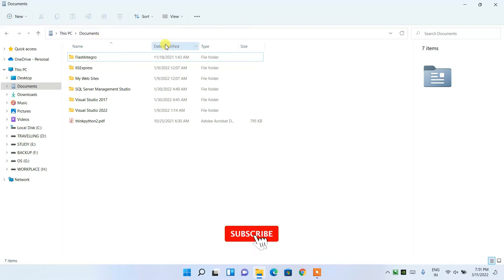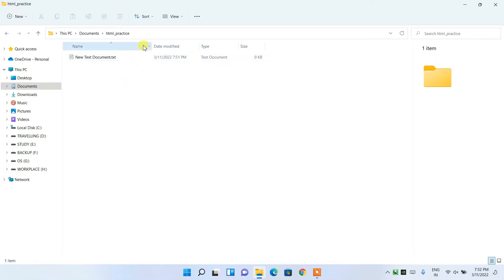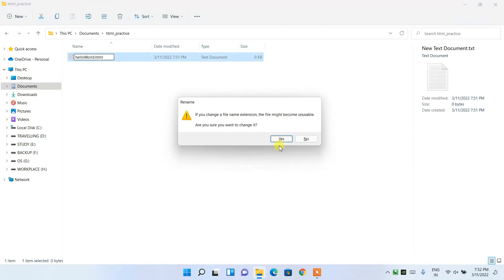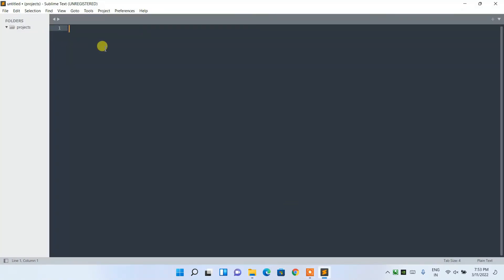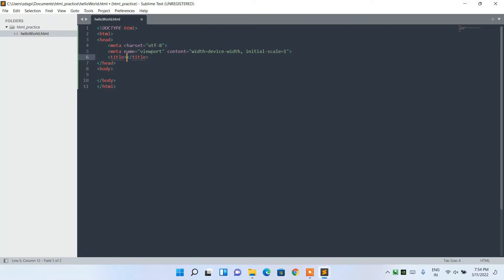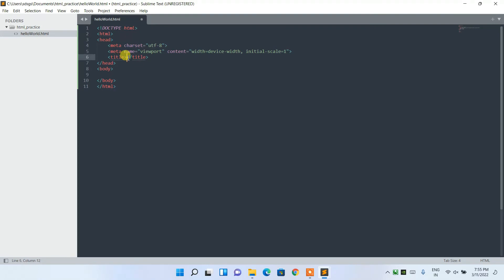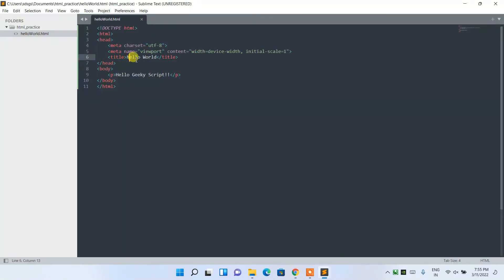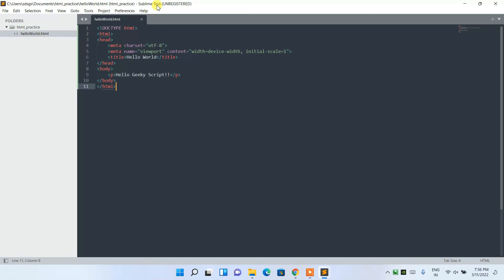How to Run HTML file on Browser Windows 10/11 [ 2022 Update ] Sublime Text + HTML [ Web Developers ]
Hello Everyone! Today in this video I am going to step by step guide you How to Run HTML in Browser on Windows 10/11 [ 2022 Update ] Sublime Text 4 + HTML [ Web Developers ]on Windows 10/11 OS.

After that, I am also going to show you How to Create your First Hello World Program in HTML programming and then how to compile and run them.

Now How to install Sublime Text 4?
For that first You need to download Sublime Text 4 for windows 10/11. For that just follow the link to watch the video.

The instructions in this video tutorial can be applied to laptops, desktops, computers, and tablets which run the Windows 10/11 operating system like Windows 10/11 Home, Windows 10 Professional, Windows 10/11 Enterprise, and Windows 10/11 Education. This tutorial will work on all hardware manufacturers, like Dell, HP, Acer, Asus, Toshiba, Lenovo, and Samsung.

Topics addressed in this tutorial:
Best Test Editor: How to Install vscode in Windows 10/11, Windows
how to setup vscode for HTML